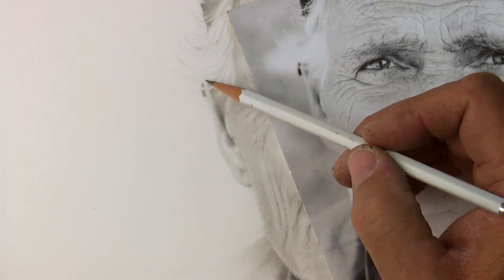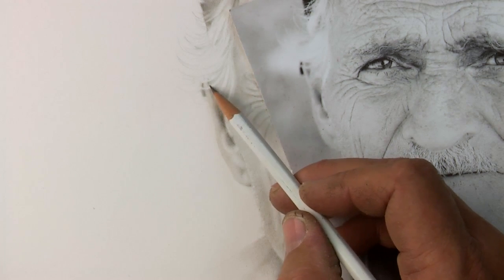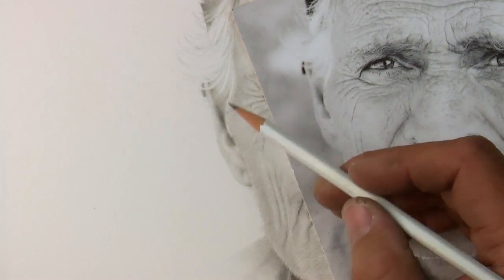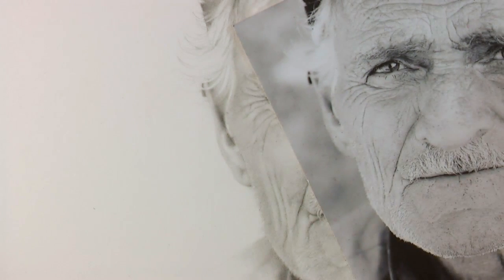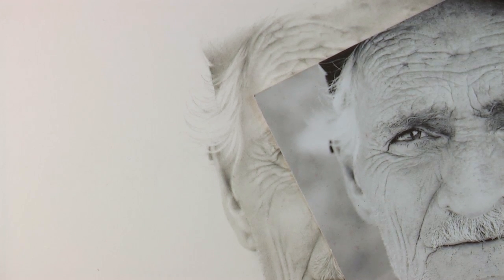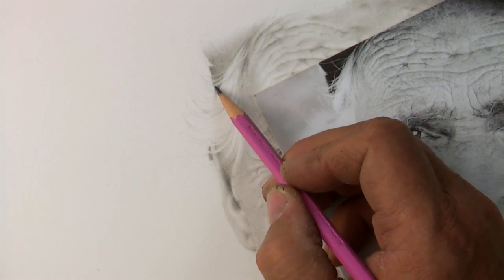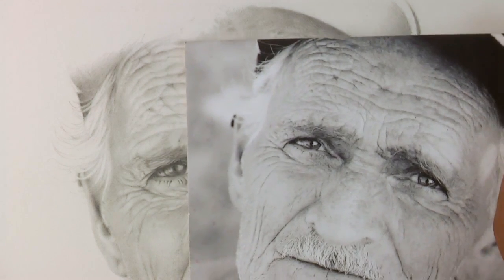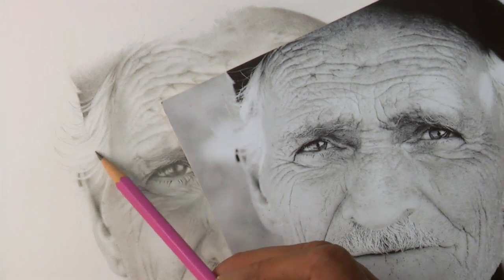Draw White, Wispy Hairs With Ease!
You’ve probably seen the stereotypical high fashion photoshoot…

A beautiful model, flattering light, and fan blowing gently onto the model to make the hair “come to life.”

And it works! Just a gentle breeze can get the hair moving and add a new level of interest to a picture.

So what about drawing those wispy, blow-in-the-breeze hairs to capture that same intrigue? Well, in this week’s free Art Studio excerpt, Darrel shares some of the techniques he uses to recreate those subtle, but important, wisps of hair!

Go ahead…

The 5-Pencil Method Team :)